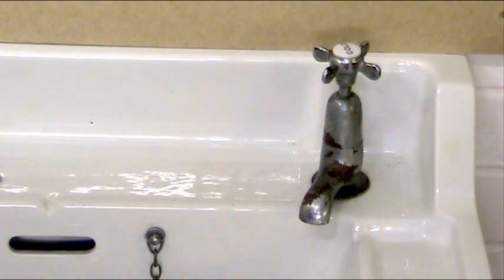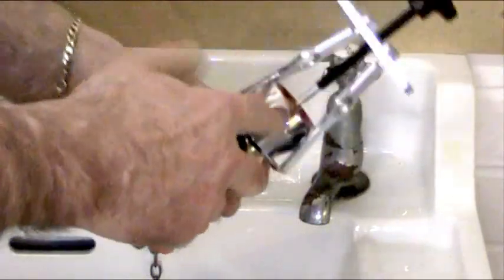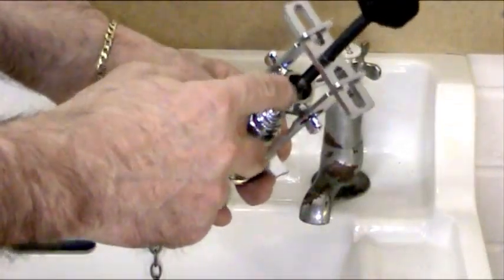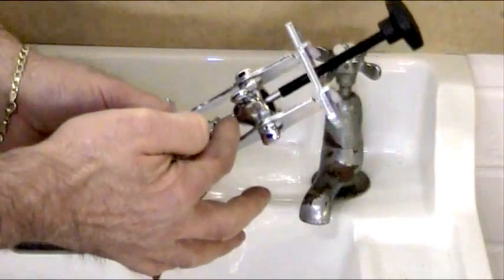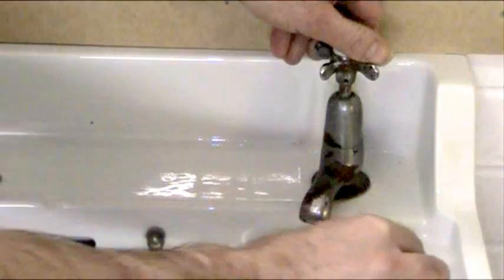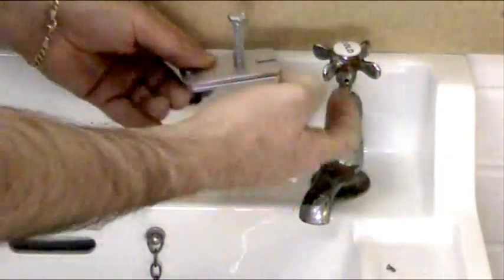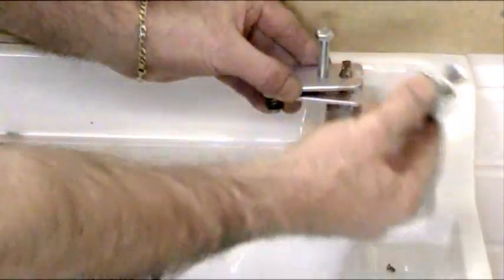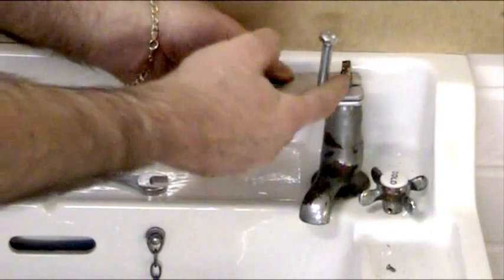Tap handle removal made easy.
Showing the different ways & tools to remove stuck or stubborn water tap handles and knobs when repairing your taps